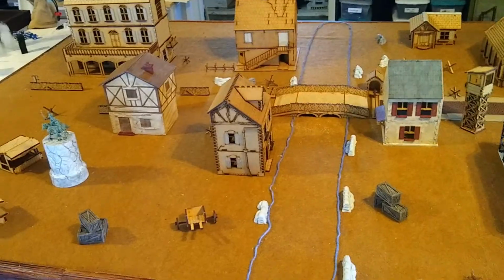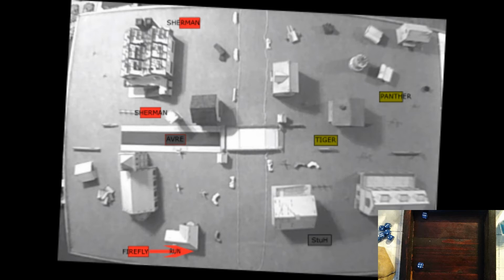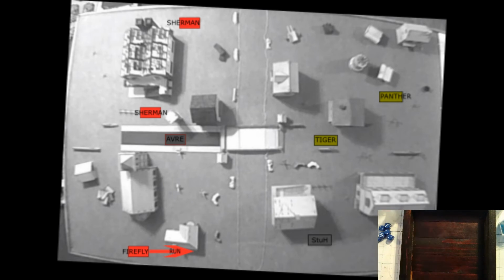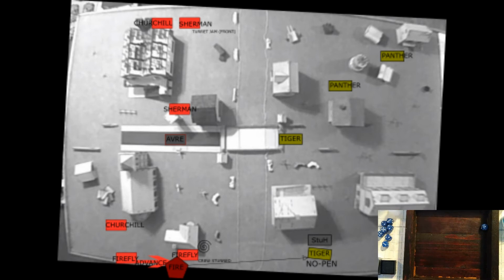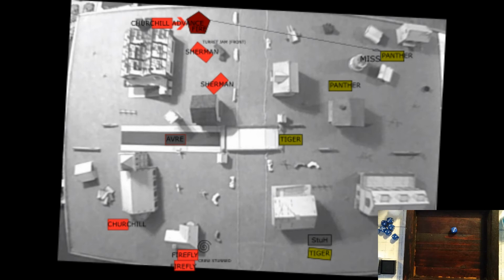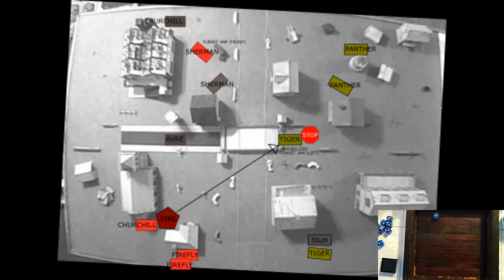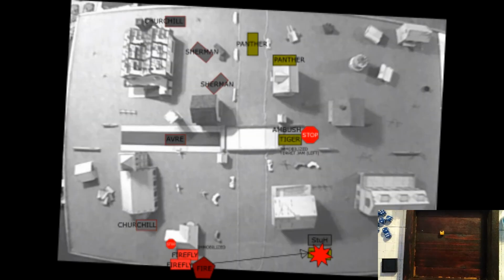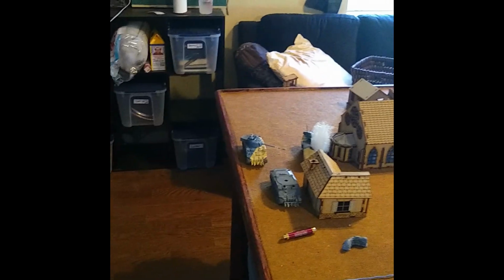Bolt Action - Tank Wars - Battle Report 1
Hey guys! Today we are trying something new. Alex and I are playing a 2000 point Tank War match. A slugfest over the river crossing is on!